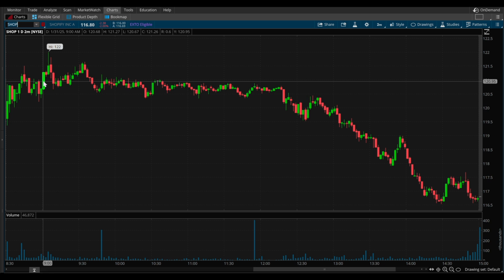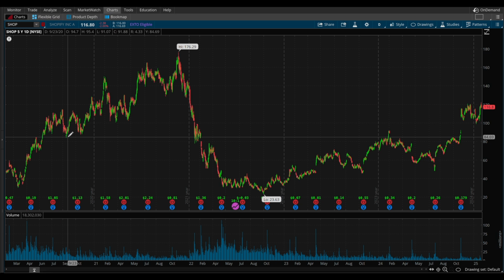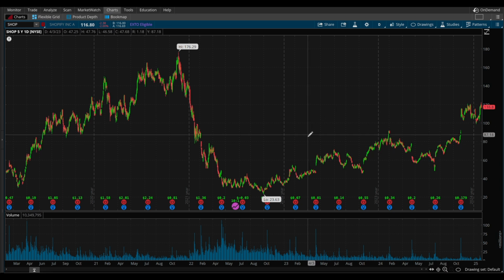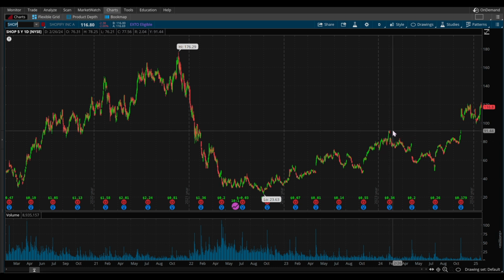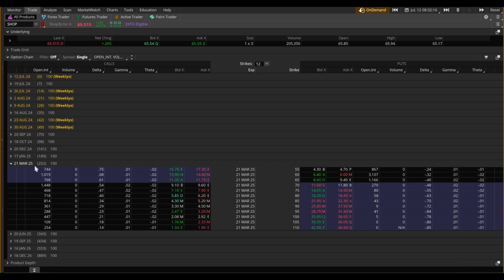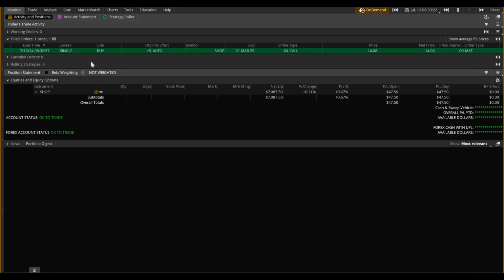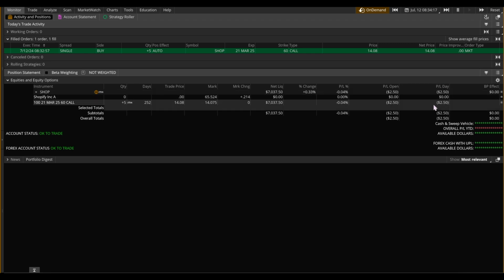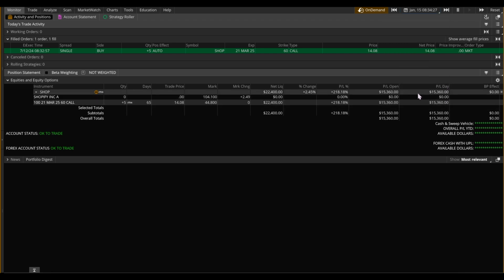$14K Swing Trade | Options Trading Recap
✨ Hi everyone, in today’s video I discuss my breakdown on a high performing swing trade on Shopify (SHOP) stock. I provide a walkthrough on how I used a simple historical analysis strategy to enter a trade (results: P/L $14K over 6 months). I also discuss best practices and tips for new traders to maximize profits when swing trading, along with the backtest for reference.

TIMESTAMPS:
00:00 Intro
00:18 Background Evaluation (Setup)
02:28 Historical Analysis
06:45 Backtest on Shopify (SHOP)
09:33 Trade Recap (Final Thoughts)
11:18 Outro

If you’ve been looking for the key to successful options trading or strategies for sharper market analysis, this breakdown is exactly what you need.